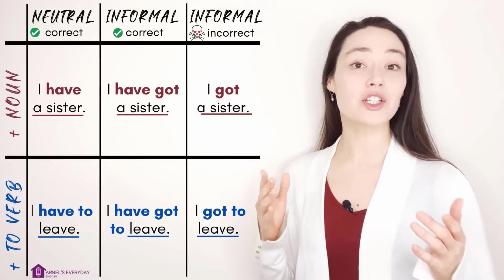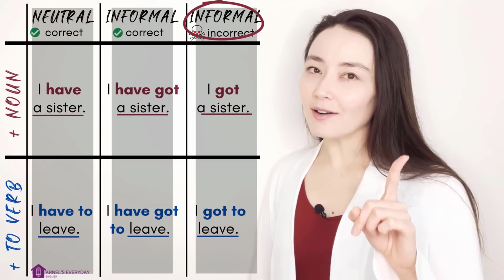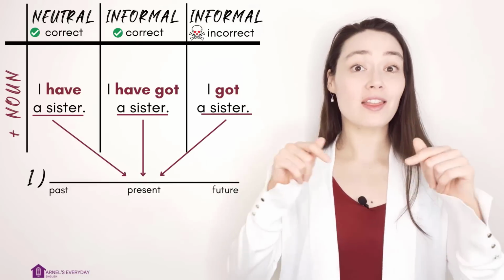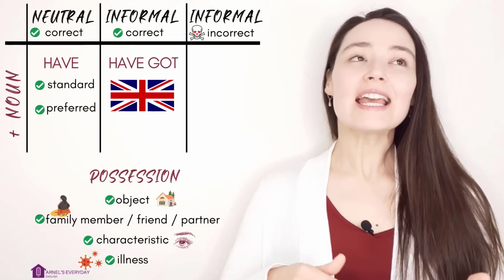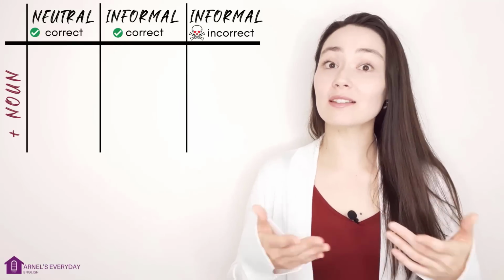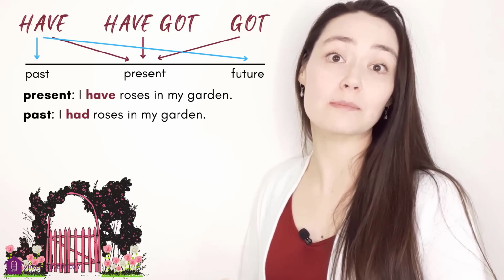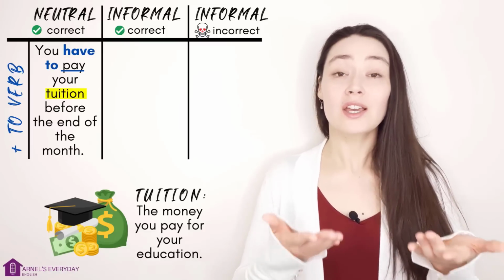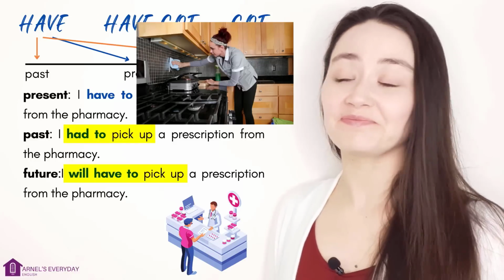I HAVE vs. I HAVE GOT vs. I GOT vs. I GOTTA....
have | have got | got | gotta | English grammar

Hi Everyone!

In this lesson, we are going to look at some grammar which I think is pretty...special. Why is this grammar so special? Because there are 3 different ways to say the same thing. Yes, one of the forms is incorrect, but you WILL hear native English speakers using it.

Can you give me any examples using today's grammar in the comments below? What's something you HAVE TO do later?

Arnel

The clips are from:
"I've got the power": Bruce Almighty (2003)
"I got rhythm": An American in Paris (1951)